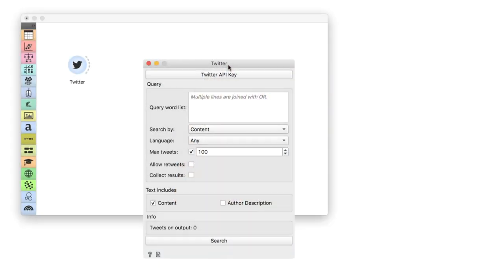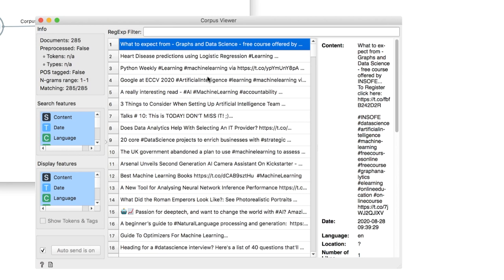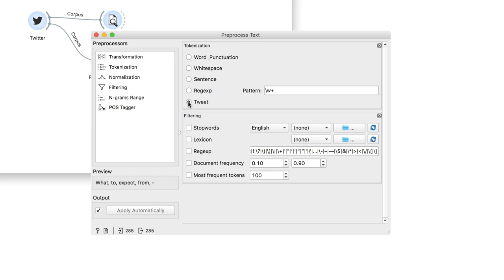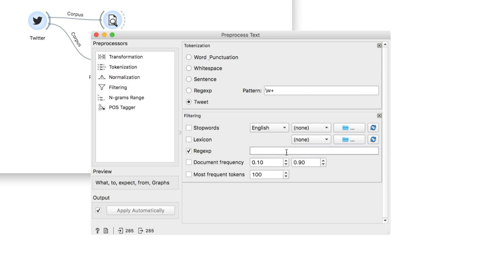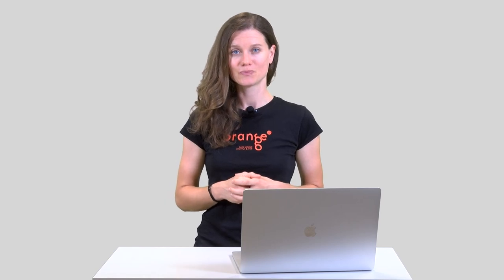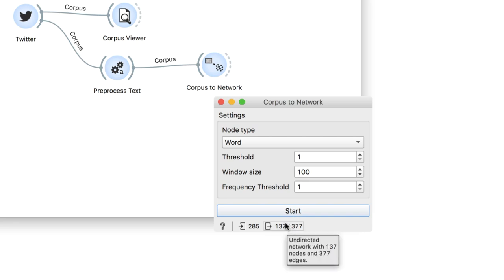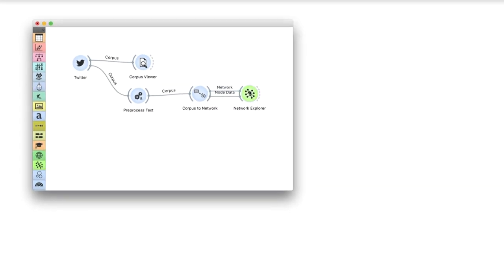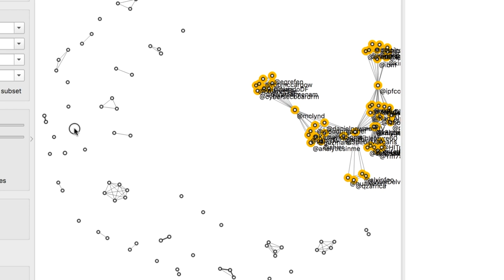Text Mining: Document to Network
Turning documents into networks of words. We use Twitter data to show a network of @mentions and see, who is leading the debate.

Regular expression: (?!@).+